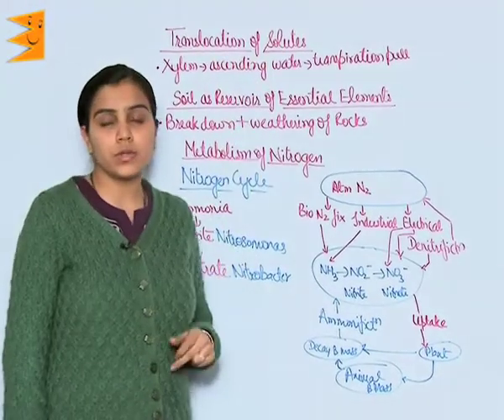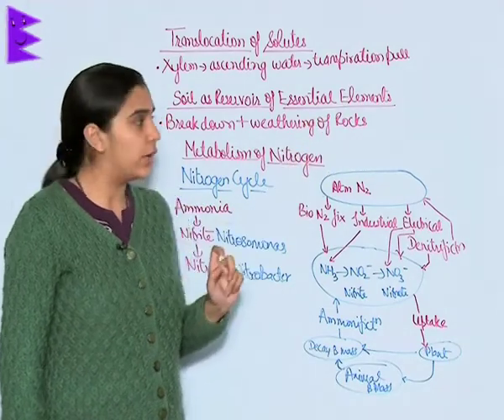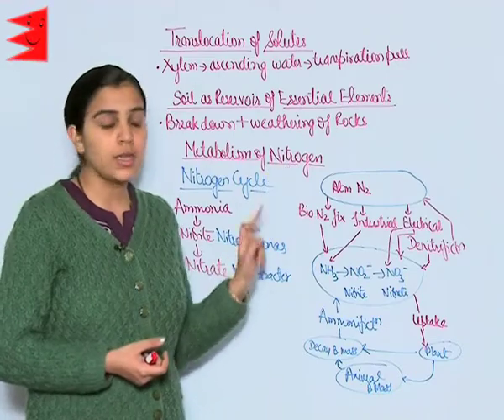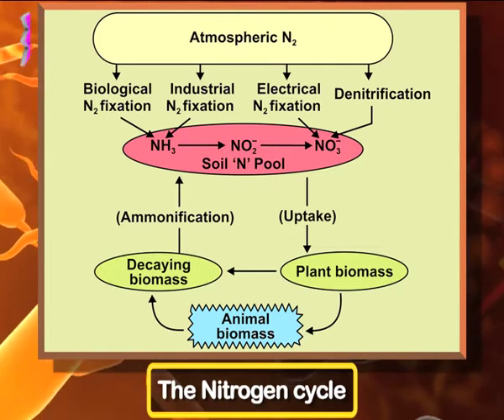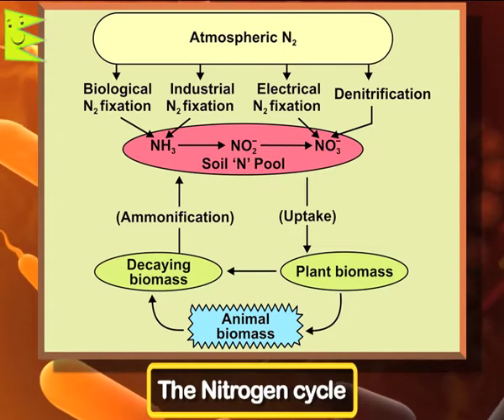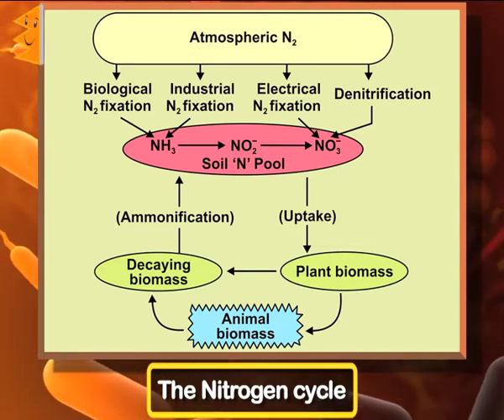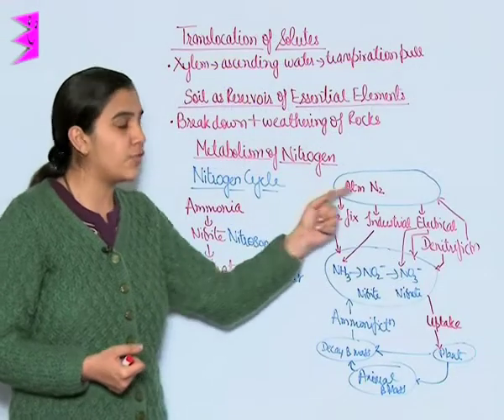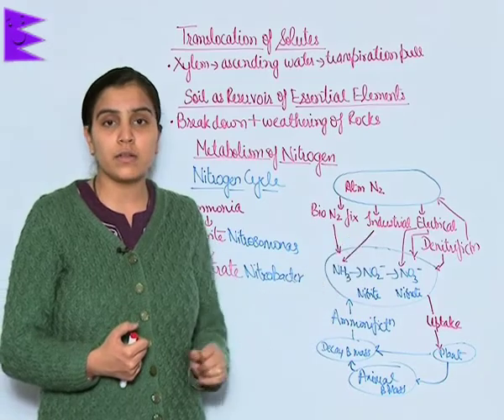CBSE Class 11 Biology Mineral Nutrition Translocation of Solutes |Extraminds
Chapter: Mineral Nutrition
Topic: Translocation of Solutes
Extraminds